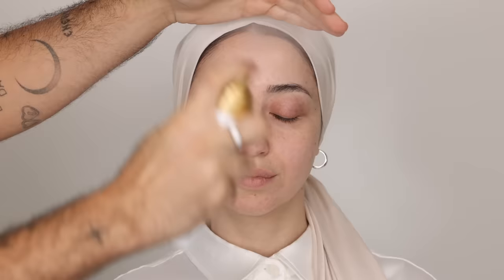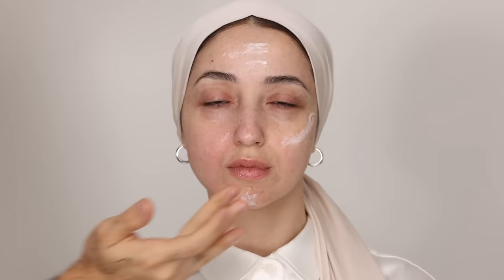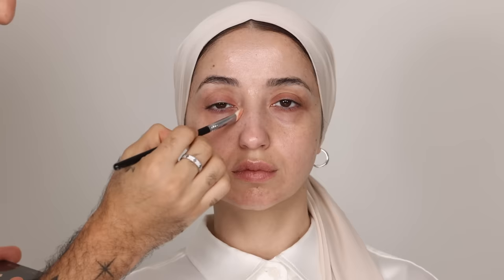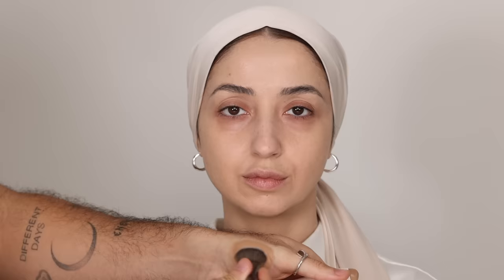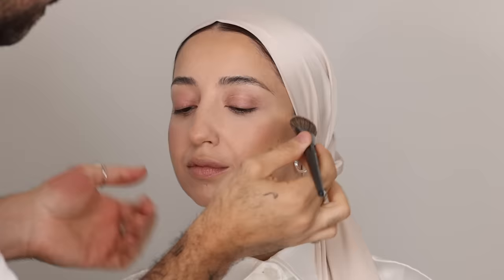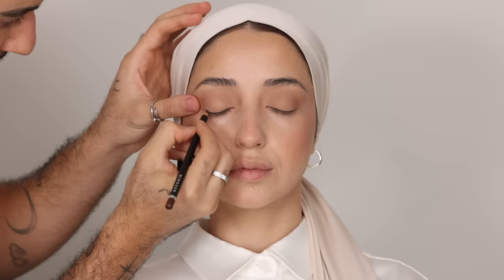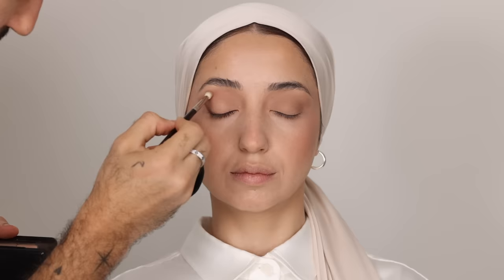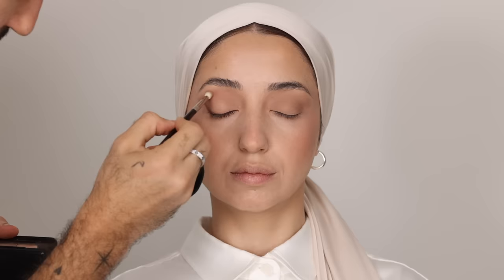I DO MY SISTER'S MAKEUP! | Hindash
Hey everyone! I'm thrilled to be back with this updated video of me doing my sister's makeup! We definitely had a lot of fun creating / recreating this look from one of our first videos which is now archived. I hope you enjoy this look on my beautiful sister Noor! - Hindash

All products listed below in order:

La Roche-Posay Toleriane Dermallegro Eye Cream Soothing Repair Moisturizer (Previously Ultra Soothing Eye Cream)
Huda Beauty 1 Coat Wow! Extra Volumizing and Lifting Mascara